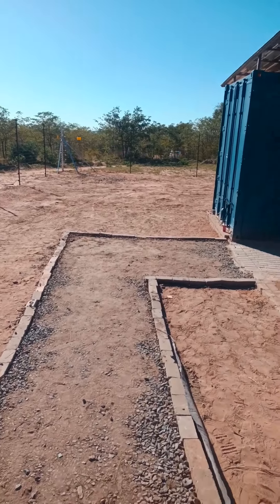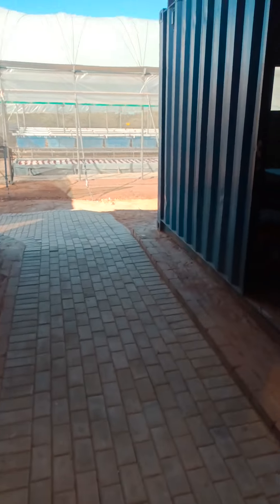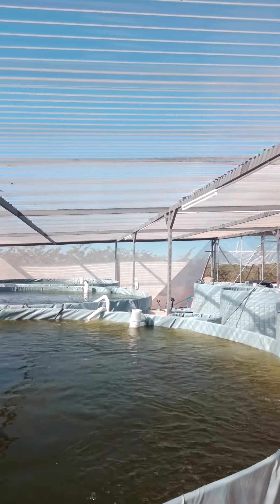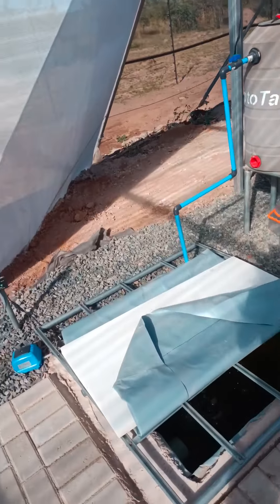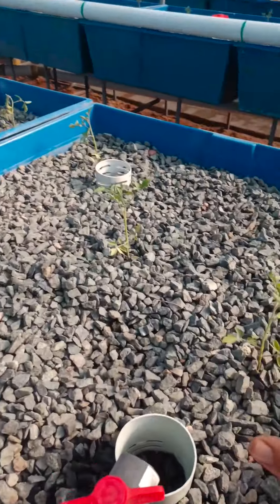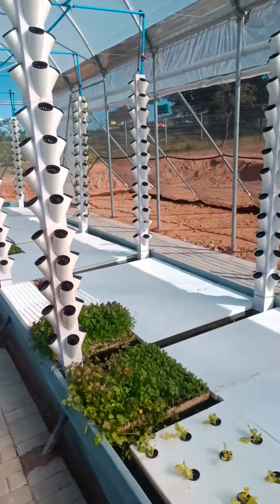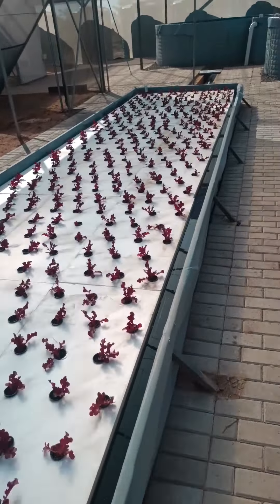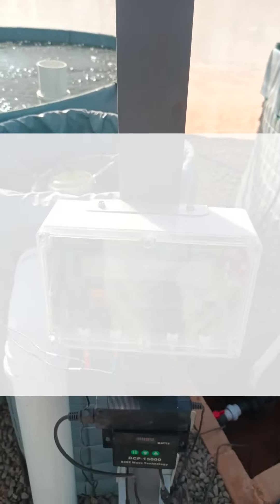Kruger Aquaponics System Walkthrough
Join us for. walk through of the newly opened aquaponics system next to Kruger National Park. Specs of the system:-

Tunnel: 36m x 14m Multispan (with roll up sides)
Fish Tanks: 3 x 15m3 & 3 x 5m3
Filters: 4 x Mechanical Pre Filters & 4 Matala Koi Clear Filters
Grow Beds: 250m2 DWC, 24 x Gravel Media Beds & 24 Wicking Beds
Towers: 10 x 42 Plant Vertical Towers
Total Power Consumption with Fans: 1.5kW
Rain Water Harvesting: 30m3
Solar System: 8kW power generation